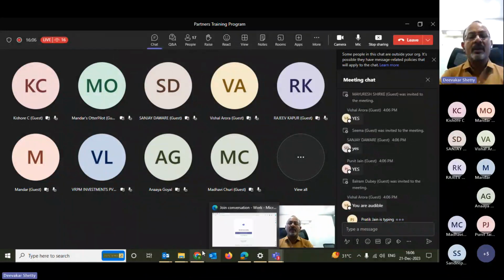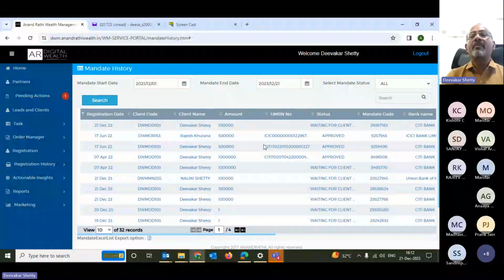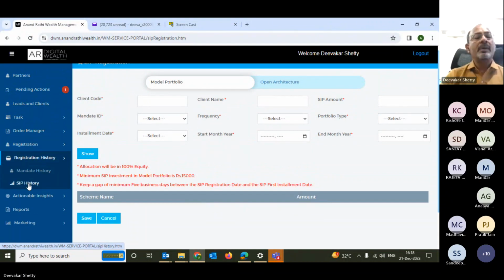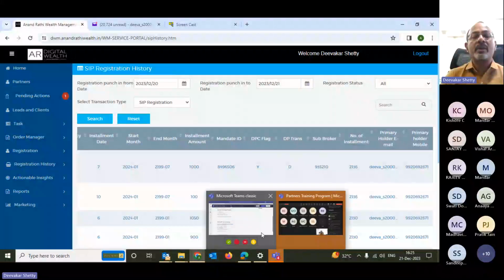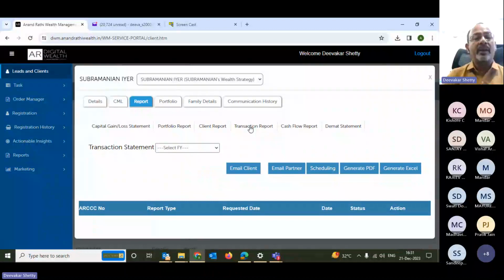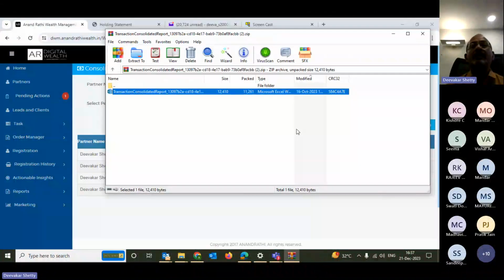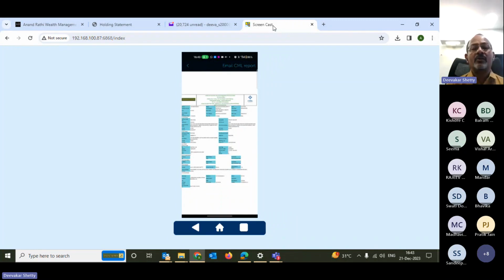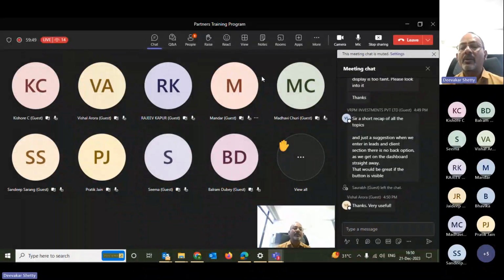Tutorial - Initiate SIP through Partner Portal and Client App